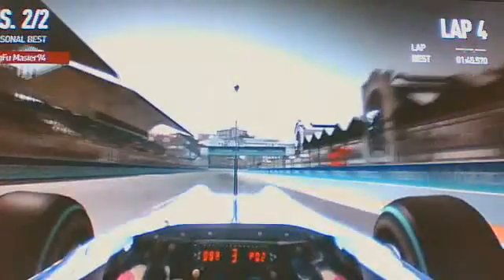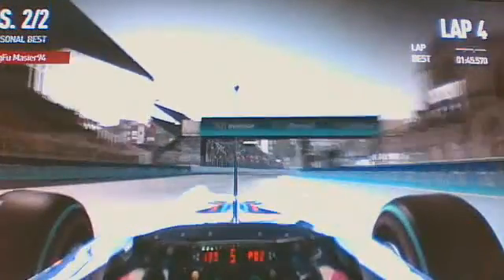F1 2010 Valencia Dry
This is a requested video with a RedBull around Valencia, it is in the dry and a wet video will be uploaded shortly, all requested videos will be done, and in the dry and the wet. Keep the requests coming, thanks David.